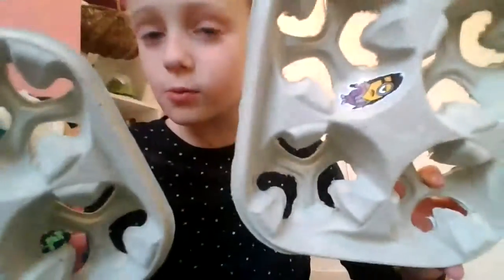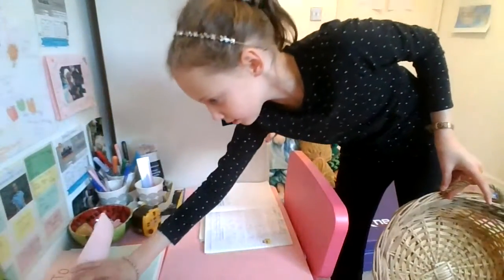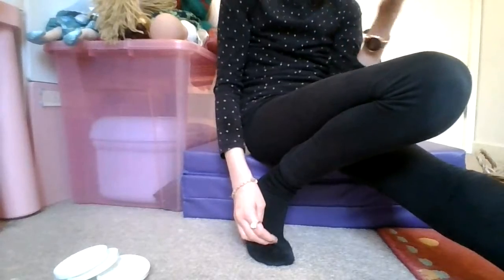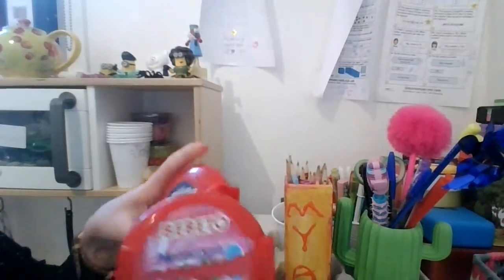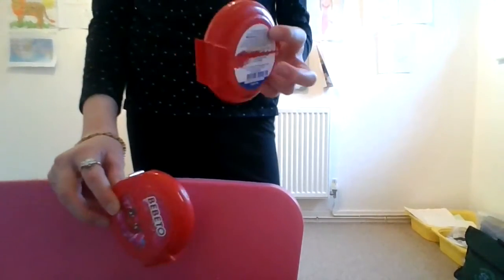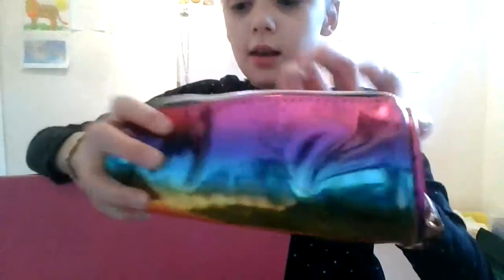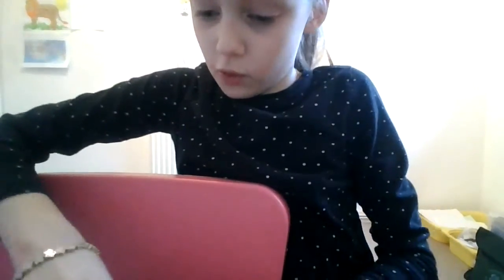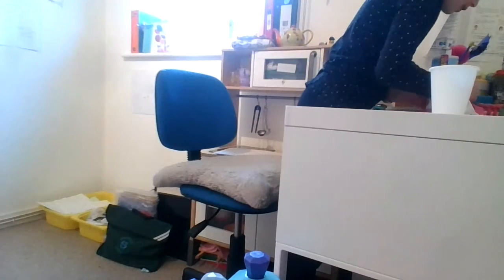Part 2 reusing things and what to reuse them for!!